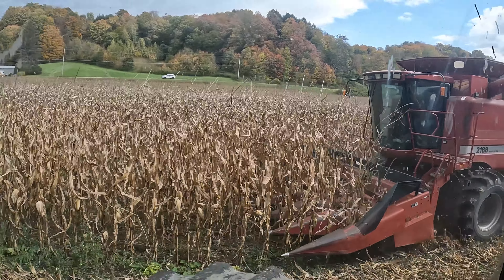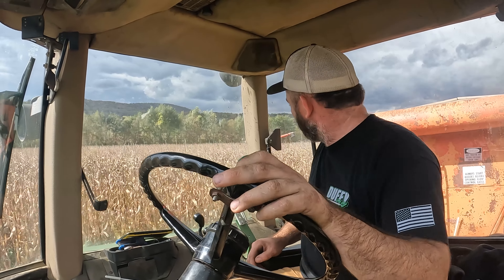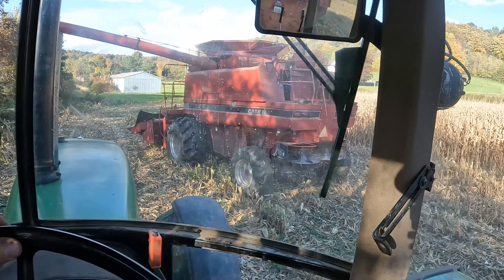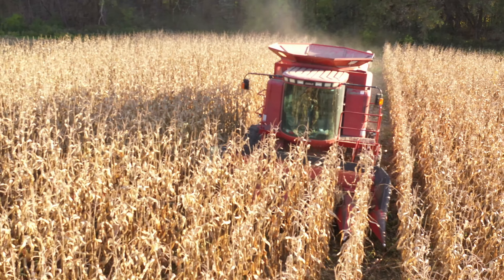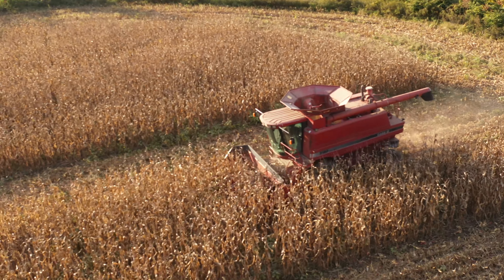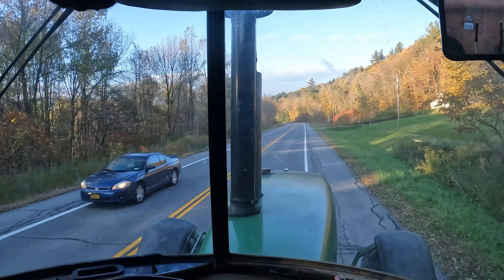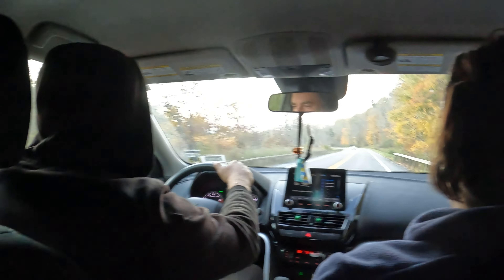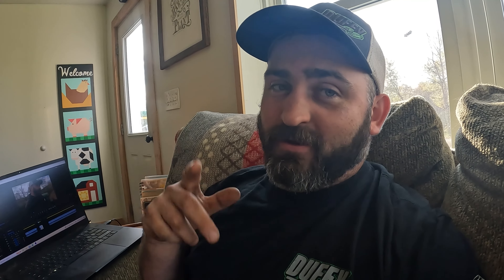First Day Of Grain Corn Harvest 2022- Are We Ready?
Join along on the 1st day of grain corn harvesting at EJS Acres with Evans and Cassandra as we roll into some corn. Some breakdowns to slow us down but pushing through to get it done.